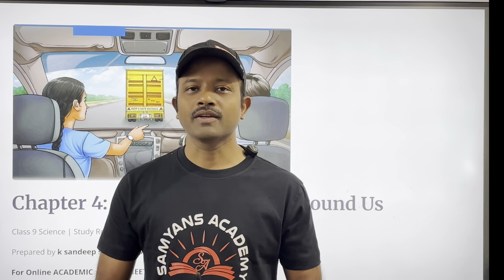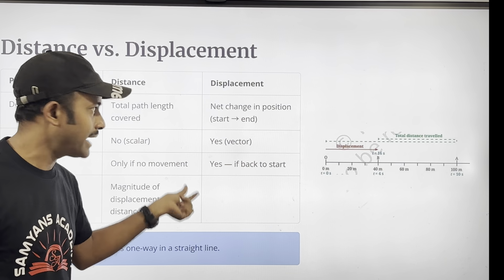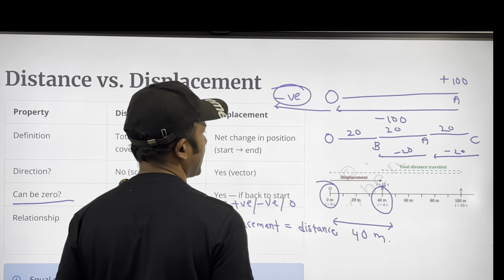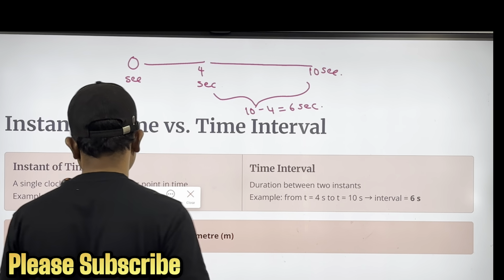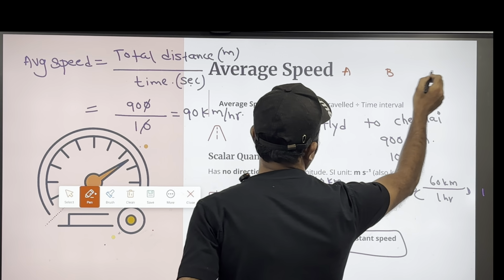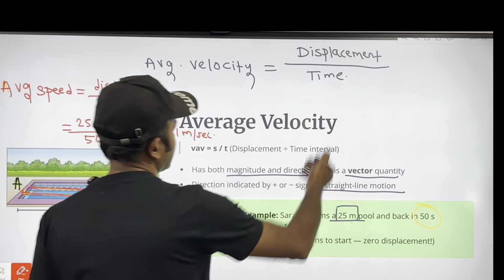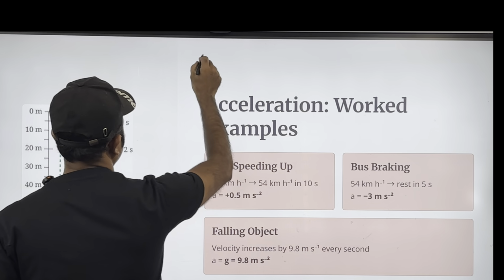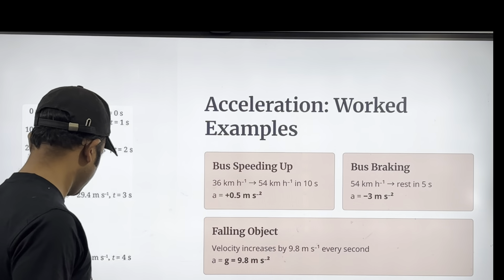Describing Motion Around us part-1/chapter 4/class 9/ New NCERT/by Samyans eduhub /In English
*Chapter 4: Describing Motion Around Us – Class 9 New NCERT*
_Based on teaching style of Sandeep Swamy, Samyans Academy_

Part-2 link

*1. Motion and Rest*
An object is in *motion* if its position changes with time relative to an observer. If position doesn’t change, it’s at *rest*. Motion and rest are _relative_. Example: A person sitting in a moving bus is at rest w.r.t. bus, but in motion w.r.t. road.

*2. Reference Point & Reference Frame*
To describe position, we need a reference point/origin. Motion is always described relative to a chosen reference frame.

*3. Distance vs Displacement*
- *Distance*: Total path length covered. Scalar, always positive.
- *Displacement*: Shortest straight-line distance between initial and final position with direction. Vector, can be 0, +ve, or -ve.
_Key idea_: For motion in a straight line without direction change, distance = magnitude of displacement.

*4. Uniform and Non-uniform Motion*
- *Uniform motion*: Equal distances in equal time intervals. Velocity constant.
- *Non-uniform motion*: Unequal distances in equal time. Velocity changes.

*5. Speed*
- *Speed* = Distance / Time. Scalar. SI unit: m/s
- *Average speed* = Total distance / Total time
- *Uniform speed*: Same as uniform motion.

*6. Velocity*
- *Velocity* = Displacement / Time. Vector. SI unit: m/s
- *Average velocity* = Total displacement / Total time
- Can be 0 even if speed is not 0, e.g. round trip.
- *Uniform velocity*: Both speed and direction constant.

*7. Acceleration*
- *Acceleration* = Change in velocity / Time. Vector. SI unit: m/s²
- Positive acceleration = speeding up, negative = retardation/deceleration.
- *Uniform acceleration*: Velocity changes by equal amounts in equal time.

*8. Graphical Representation of Motion*
_Distance-Time Graph_
- Straight line = uniform speed. Slope = speed.
- Straight line parallel to time axis = at rest.
- Curved line = non-uniform speed.

_Velocity-Time Graph_
- Straight line parallel to time axis = uniform velocity, a = 0.
- Straight line with slope = uniform acceleration. Slope = acceleration.
- *Area under v-t graph = displacement*.

*9. Equations of Uniformly Accelerated Motion*
For motion in a straight line with constant acceleration _a_:
1. `v = u + at`
2. `s = ut + ½at²`
3. `v² = u² + 2as`
Where u = initial velocity, v = final velocity, s = displacement, t = time.
_Derivation_: Done graphically in NCERT using v-t graph.

*10. Uniform Circular Motion*
When an object moves in a circular path with uniform speed, its velocity changes due to changing direction. So it is *accelerated motion*.
Example: Moon around Earth, tip of clock hand.
Velocity is tangential to circle at each point.

*Key NCERT Activities Covered*
1. Measuring speed of a ball rolling down inclined plane.
2. Plotting d-t graph for toy car.
3. Understanding displacement zero for round trip.

*Important Numerical Types*
1. Finding speed/velocity from data.
2. Using equations of motion: car braking, free fall.
3. Graph-based questions: finding distance from v-t graph.
4. Circular motion: finding speed if radius and time given.

*Samyans Academy Style Tips*
1. Always write SI units.
2. Distance ≠ displacement unless straight line, no U-turn.
3. If body returns to start, displacement = 0 but distance ≠ 0.
4. In v-t graph, negative slope means retardation.
5. Free fall: a = g = 9.8 m/s², take +ve or -ve based on direction chosen.

Want me to expand this into full 5000-word notes with solved NCERT in-text + exercise questions, diagrams, and extra HOTS like Sandeep Swamy does? I can break it into sections and send it part by part.